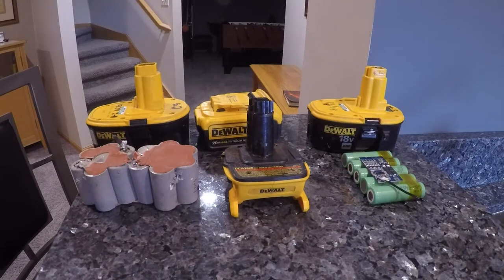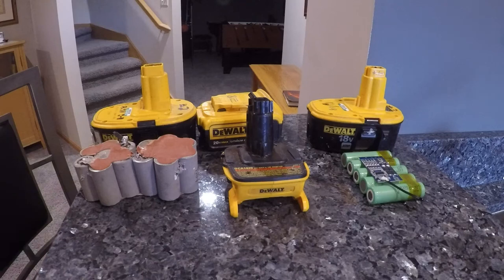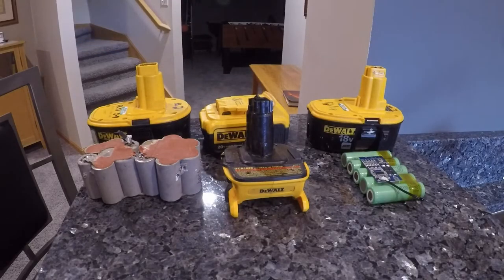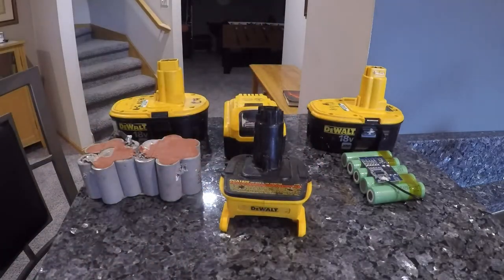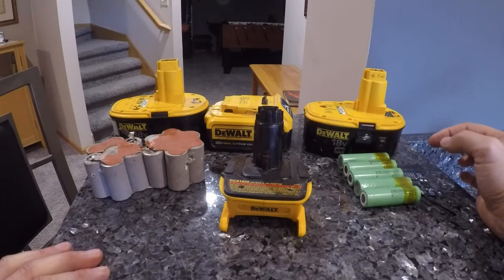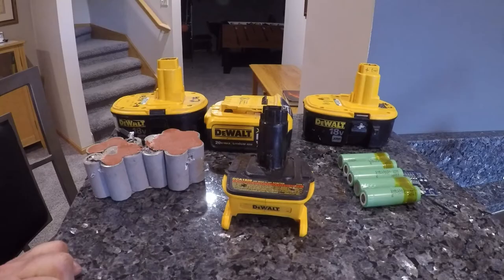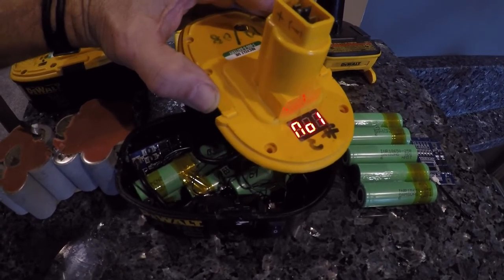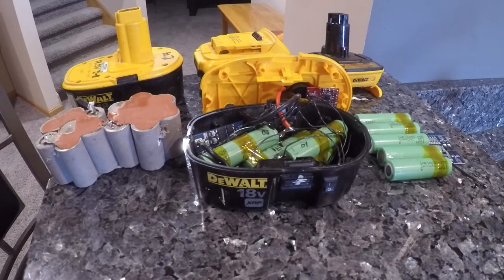DeWalt 18V XRP Conversion to 20V Lithium ION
DeWalt 18V XRP LiON upgrade.

My old NiCad 18V XRP batteries were dying so I decided to try and upgrade them to Lithium Ion since DeWalt DC9096 18V NiCads retail for more than $75 each.  The DCA1820 adapter allows you to use the newer 20V Max batteries on 18V tools, so it seemed very possible.

I found I can do the upgrade to 2.5AH LiON for about $30 each and get more capacity (AH's), and fast charge.  The voltages are compatible since 15 NiCads *1.2v = 18V and 5 18650 LiONs * 3.6v = 18V (21V charged)

DCB205 DCB204 Teardown disassembly.

5S BMS board with Balancing on eBay
The ad says its a 20A board, but the current sense resistors used seem to make it a 66A board.  The balancing circuit bleeds at at about 42mA, which means balancing is a slow process.

INR18650-25R's
Specs for Samsung Power Tool Batteries
Be careful if buying on eBay(just don't) - there are a ton of FAKE batteries there.  Wherever you purchase, test what you buy!

The Sanyo NCR2070C 3500mAh 30A battery will also fit in the XRP case
But they cost quite a bit more for just 1 more AmpHr of capacity.
But the 2070C does not support the 4A fast charge like the INR1865025R.

CCCV Charger  (Constant Current Constant Voltage)
To charge this new pack, you need a simple charging board.  The BMS will take care of protecting the cells.

I used a 24V 3Amp DC adaptable to supply the CCCV board like this:

Zanflare Universal Battery Charger, Smart Charger for Rechargeable Batteries Ni-MH Ni-Cd A AA AAA SC, Li-ion 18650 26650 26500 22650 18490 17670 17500

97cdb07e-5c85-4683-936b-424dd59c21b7